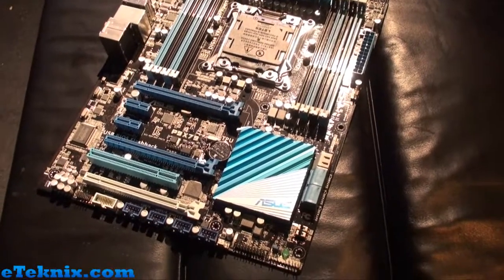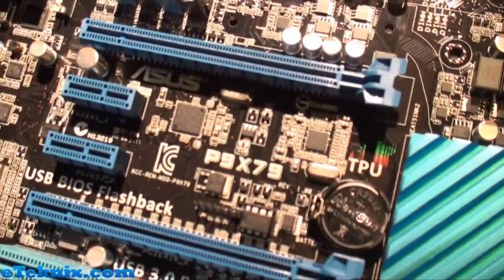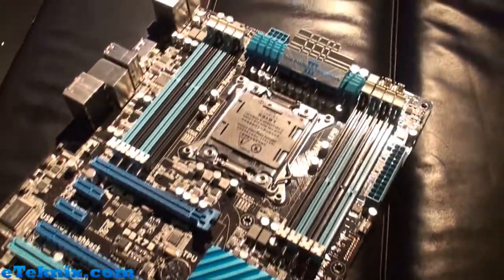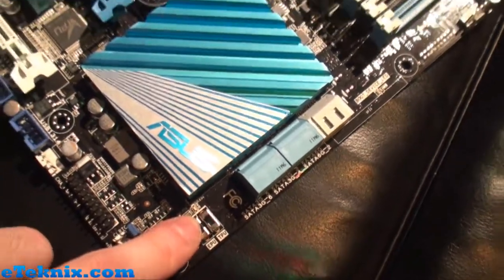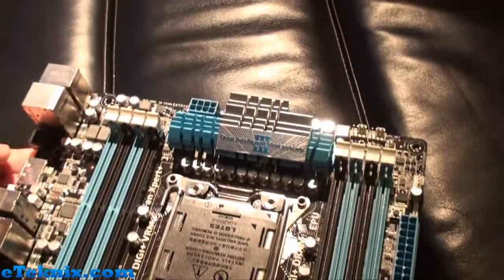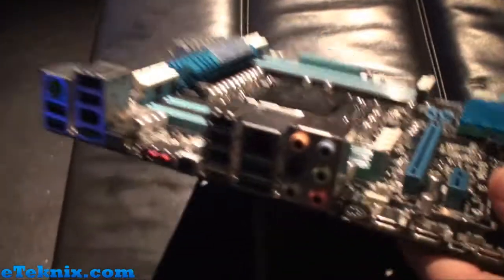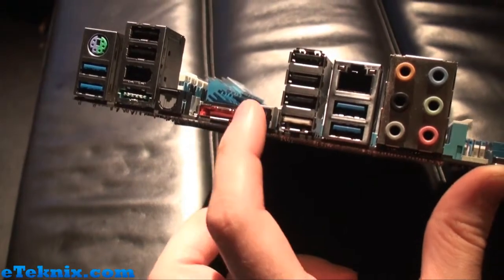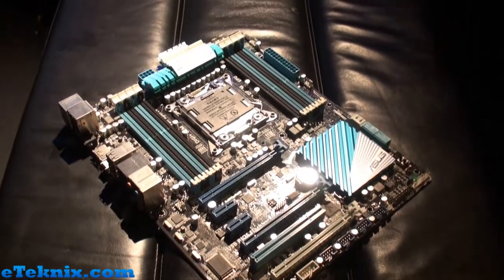Asus P9X79 Preview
Taking a very quick overview look at the Asus P9X79 motherboard from Intel's new LGA2011 X79 lineup.

The board includes some of the much loved features that we've seen before, but with some newer technology